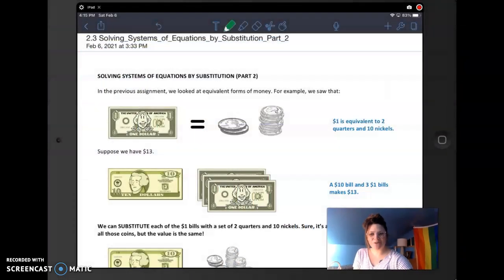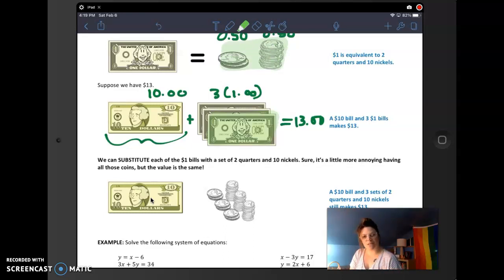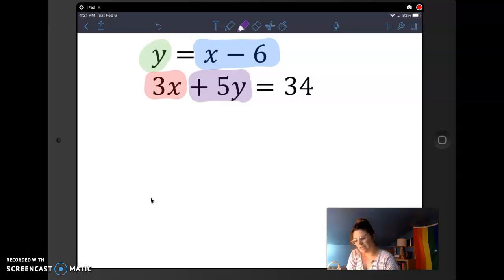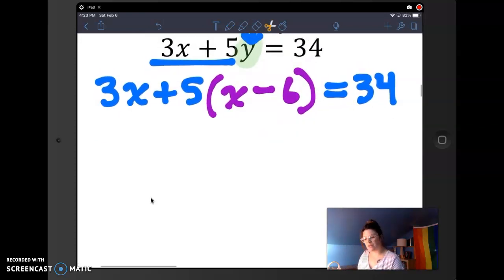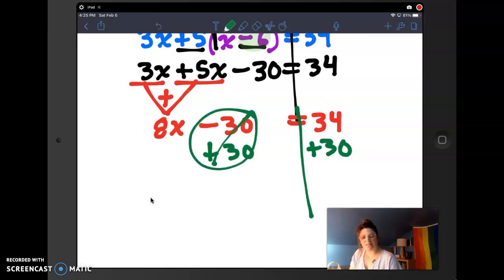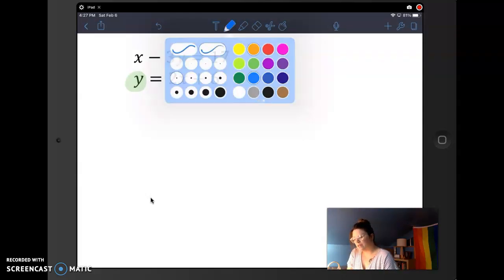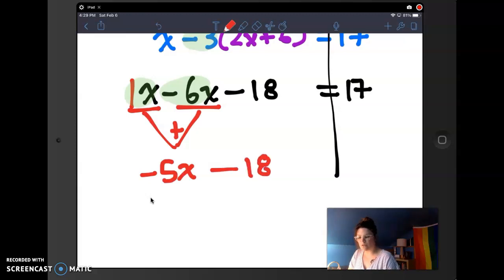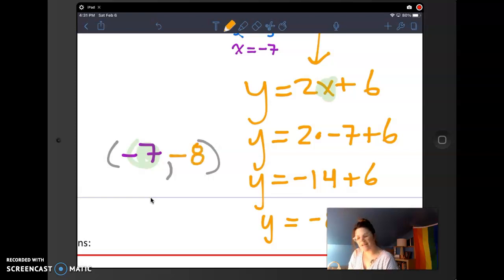2.3A Solving Systems by Substitution Part 2